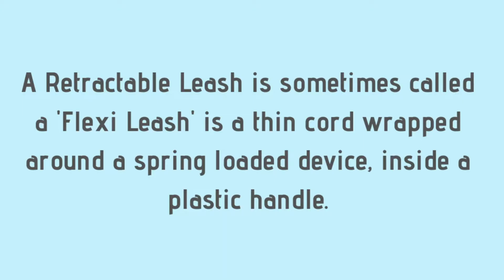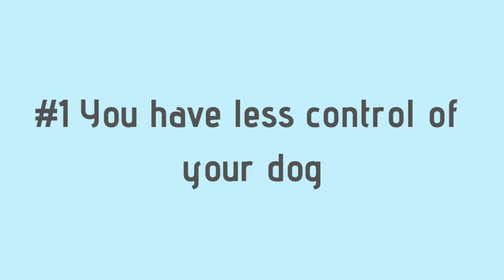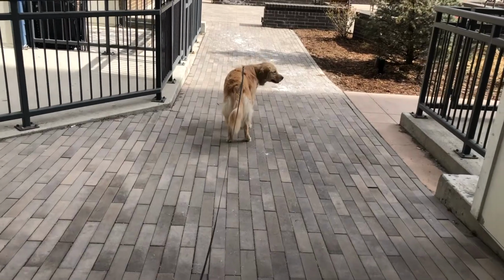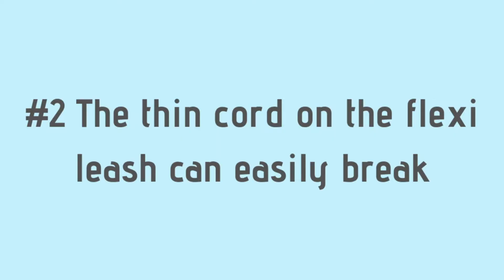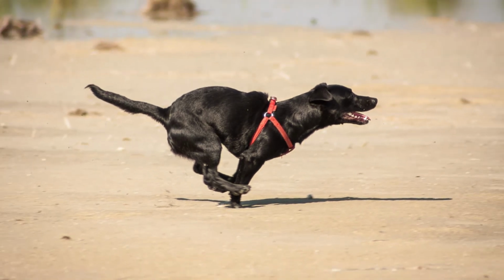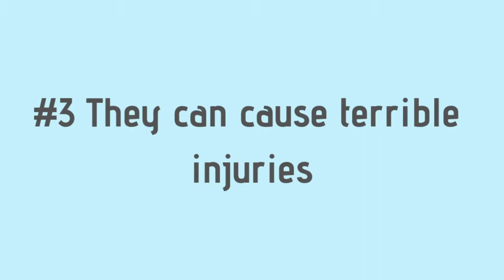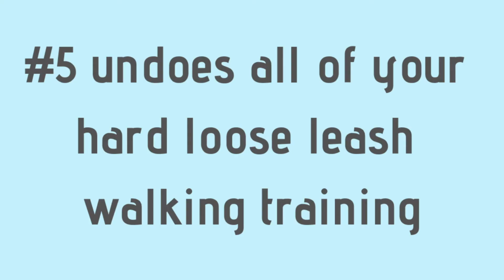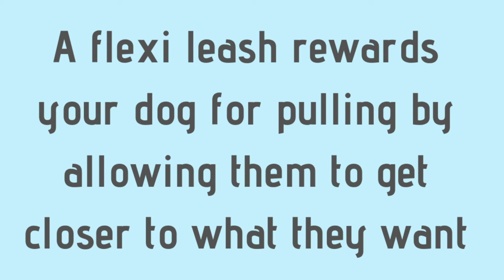Retractable Leash For Dogs | Are they good or bad?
Retractable Leash For Dogs // Are you thinking about purchasing a retractable leash? A retractable leash, also sometimes called a Flexi leash, is a very controversial topic.  If you're trying to practice loose leash walking, or work on leash training, a Flexi leash can reverse all of your training.

No need to buy dog training for dummies - you can get all the basic obedience for dogs here, for free.